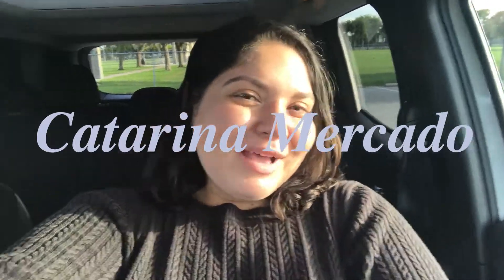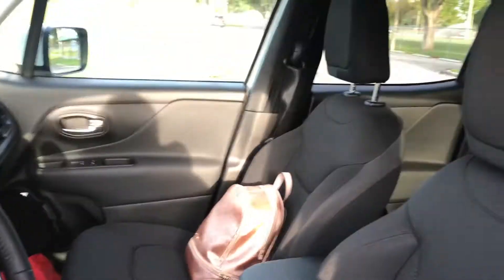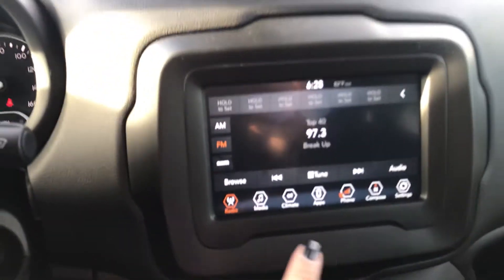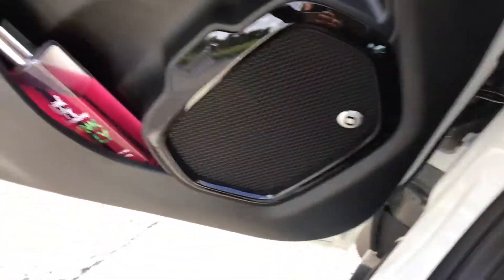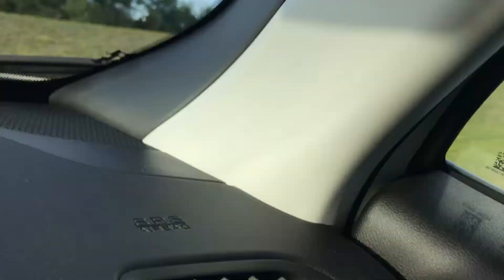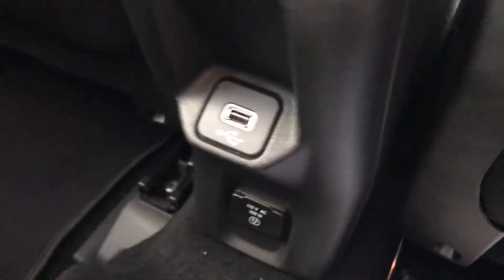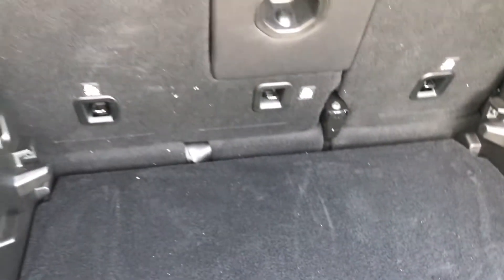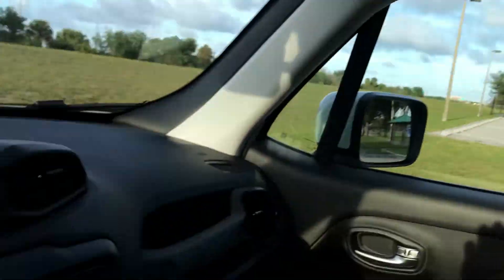2018 JEEP RENEGADE CAR TOUR! | Catarina Mercado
HEYYYYYYY I hope you all have enjoyed this video. Don’t forget to be the best person you can be and to love on people! Thank you all for the support see you all sooon! byeeee